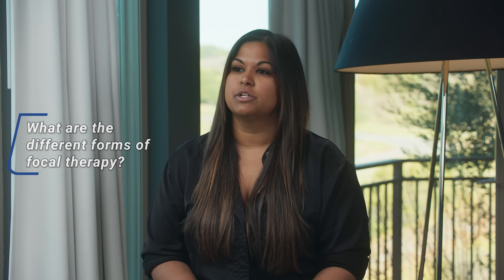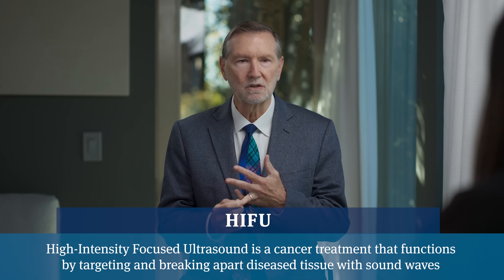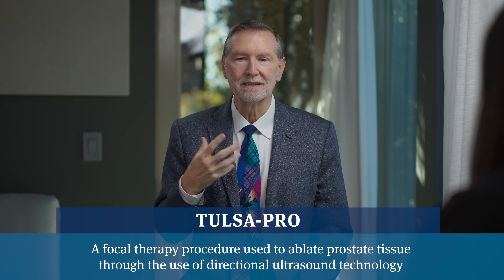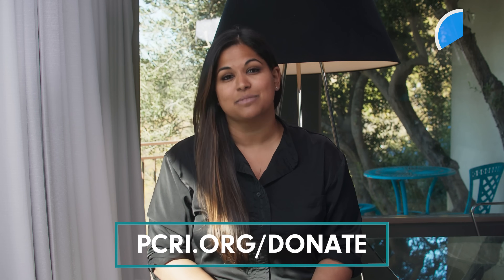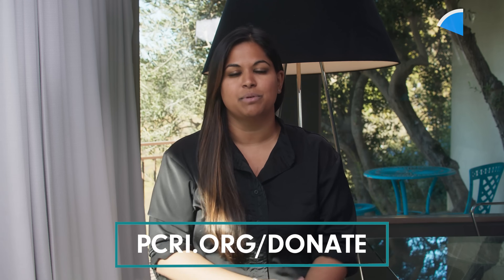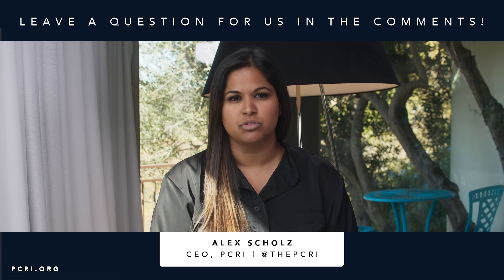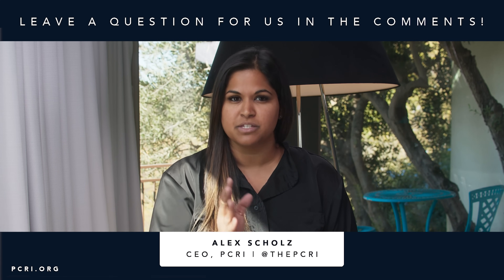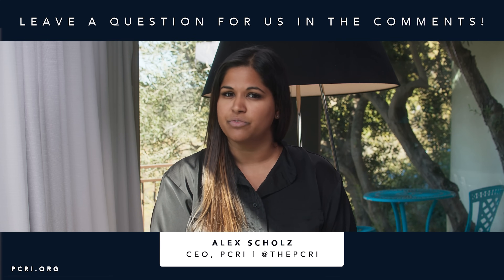ProstateCancer Relapse After Focal Therapy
0:44 Which patients make the best candidates for focal therapy?
2:02 What are the different forms of focal therapy?
3:13 If PSA is still rising following focal therapy, how can patients test for further cancer?
4:55 How high should PSA rise following therapy before a patient takes action?
6:06 Can a patient receive focal therapy multiple times?
7:56 If the cancer still manages to metastasize, is hormone therapy the next step?
9:02 How can patients best monitor themselves for micro-metastases?
9:58 What imaging techniques are used to differentiate between forms of relapse?
12:13 Are metastases more likely for those with higher-grade cancer?
14:51 Alex's conclusions